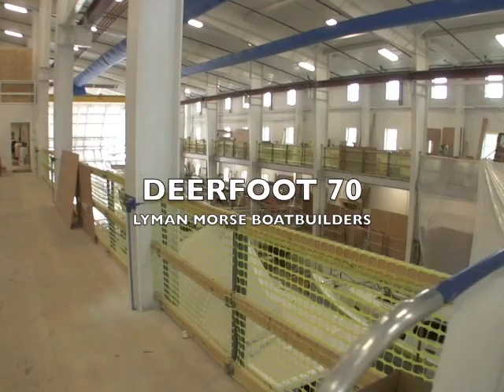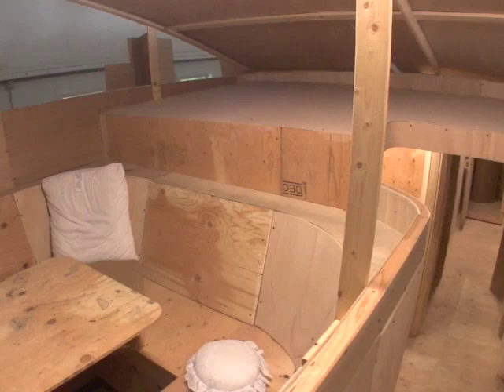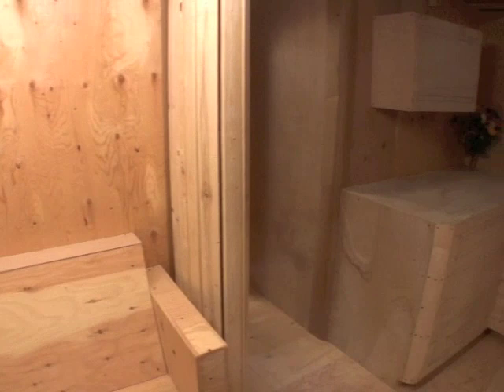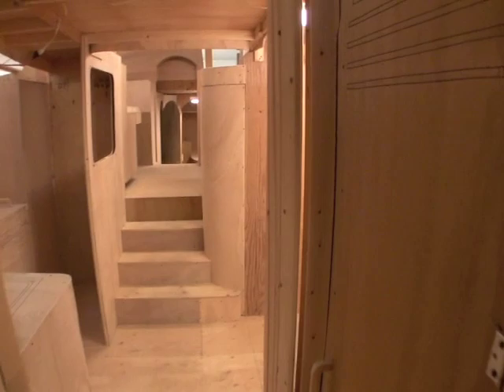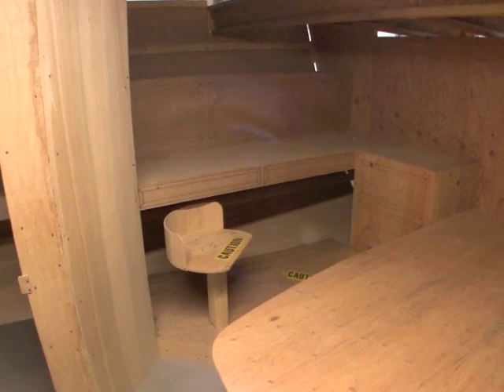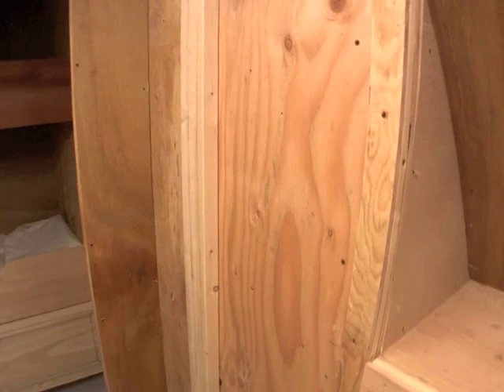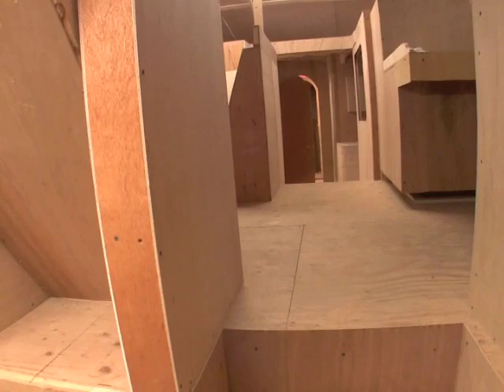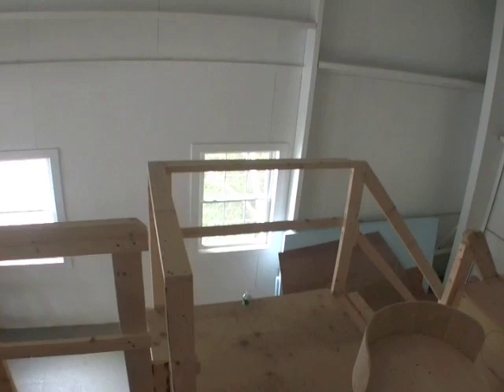Part 1: Lyman-Morse Boatbuilding Construction of Deerfoot 70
Part 1 of a 3 part series walking through the partially completed Deerfoot 70' offshore cruiser under construction at Lyman-Morse Boatbuilding.  The first part shows the mock-up -- a full scale model of the yacht's interior.  All projects built at Lyman-Morse undergo this step to ensure everything is exactly how the owner wants it.